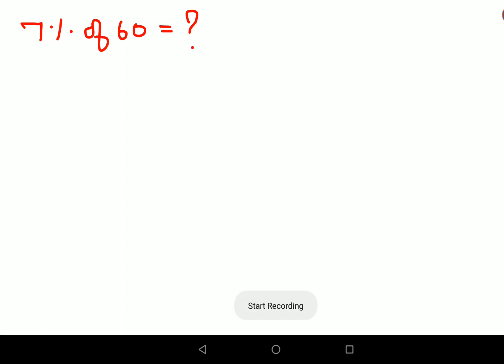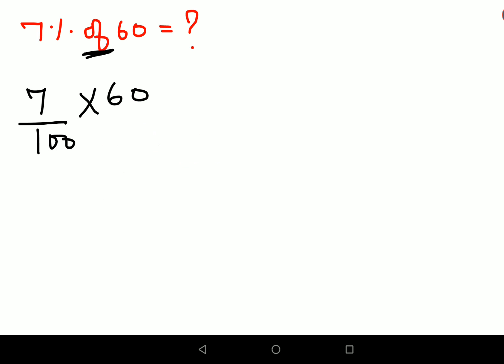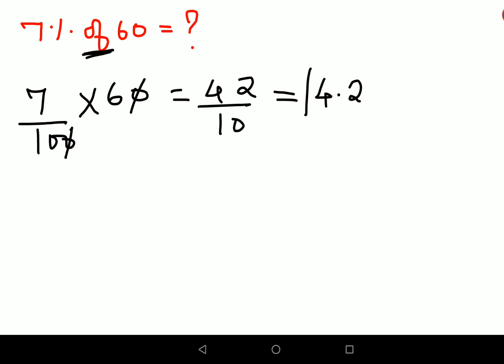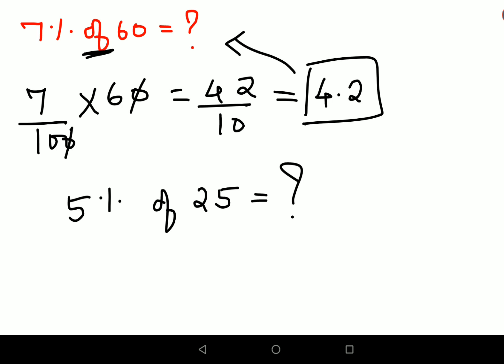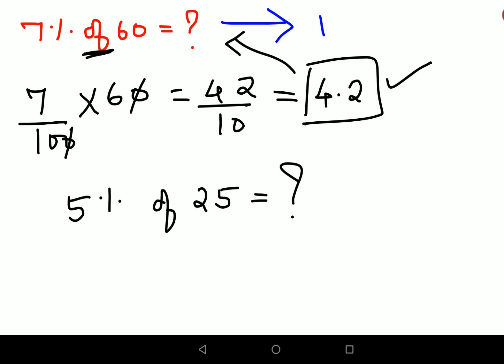7% of 60? Test your Math skills!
Test your aptitude

complete the series questions
question 9
number series questions for class 5
five fives answers
5 fives answers
0 questions
sample series 3 questions
series 3 questions
3 questions test
series 4 questions
quiz 4-2 complex numbers
completed series to watch
series 6 question breakdown
z(z+9)=1 complete the square
series 6 questions and answers
series 6 sample questions pdf
question 7
series 7 test questions examples
series 86/87 sample questions
the complete series 8
8 simple rules complete series dvd
series 9/10 sample questions
series 9/10 practice questions
find the product of the complex numbers z1=5
how to solve complete the series questions
complete the series questions for class 5
multiple choice questions on completing the square
complete the series questions with solutions pdf
complete the series questions with answers
which figure complete the series
series questions with answers
what is a complete series
figure series questions and answers
is lost series complete
k question
complete the number series questions
how to answer series questions
number and series questions
p-complete problems
q complete shake
queen of the south complete series
how many questions are on the series 10
v complete series dvd
v complete series
xbox series x questions